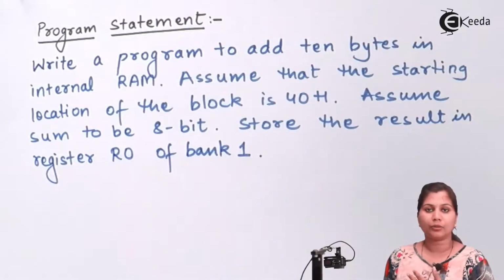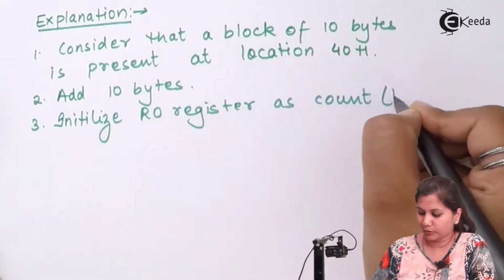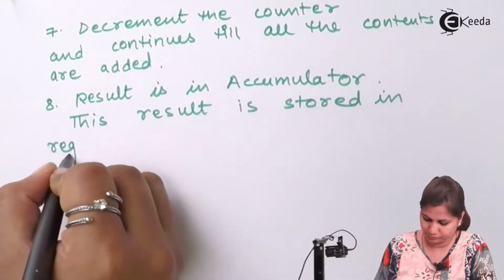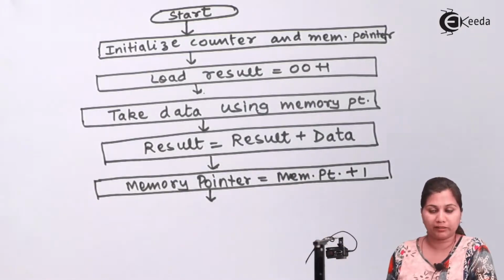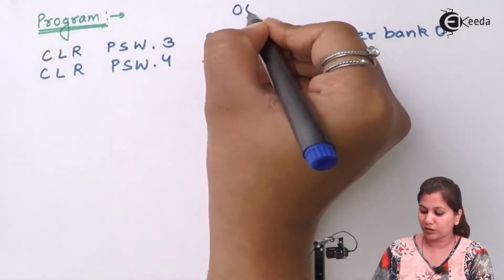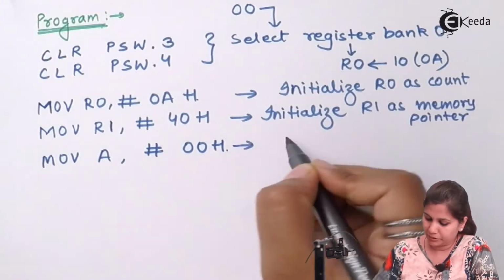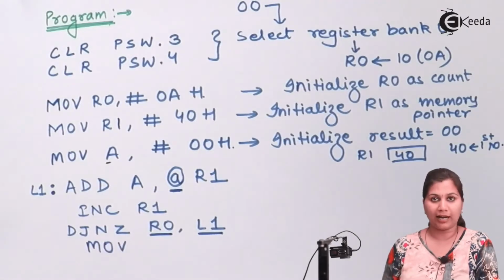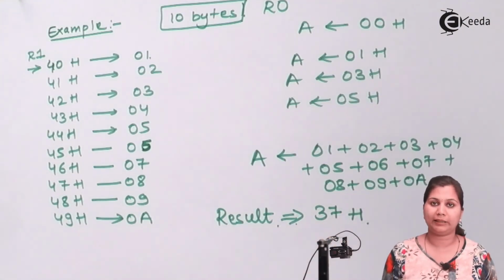8051 Program To add Block of Data Assuming the Sum to be 8 bit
Video Name - 8051 Program To add Block of Data Assuming the Sum to be 8 bit

Happy Learning!